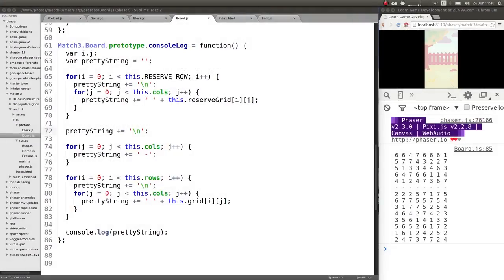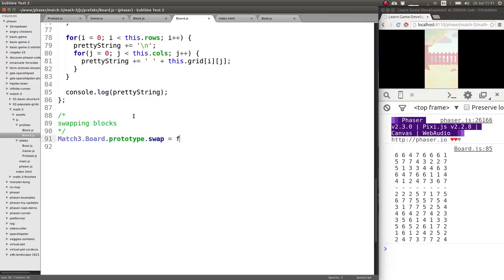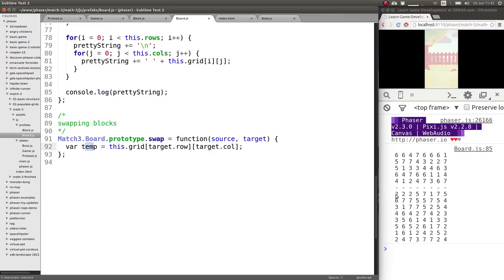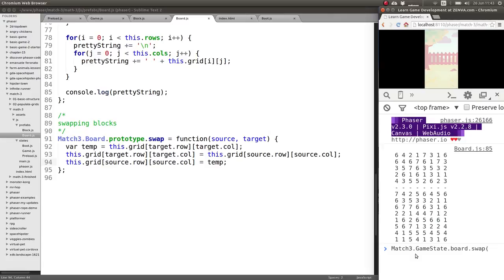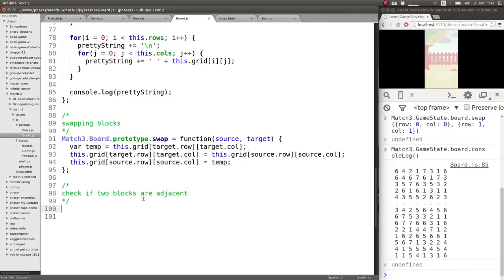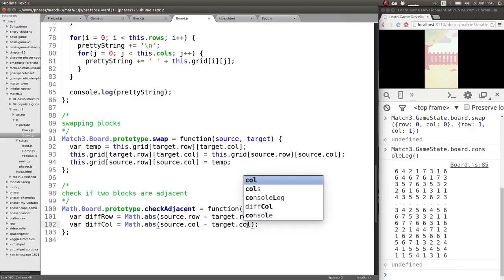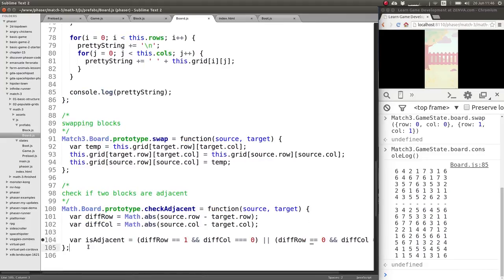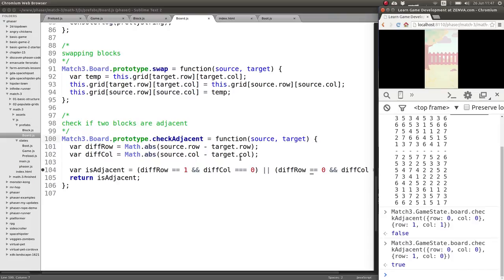004 Swap and Check Adjacent Blocks